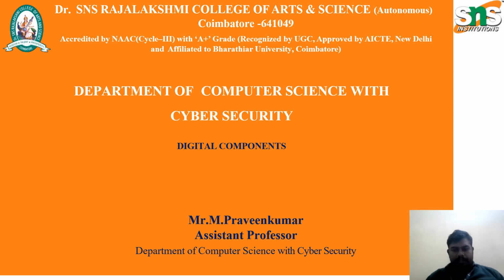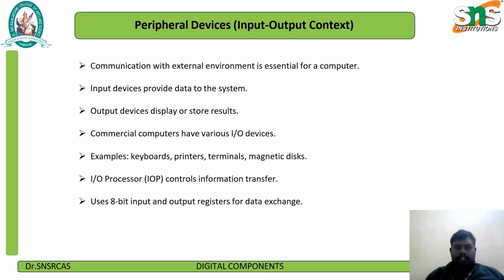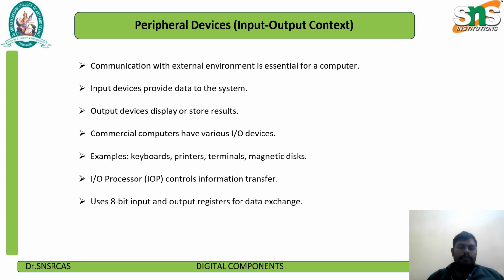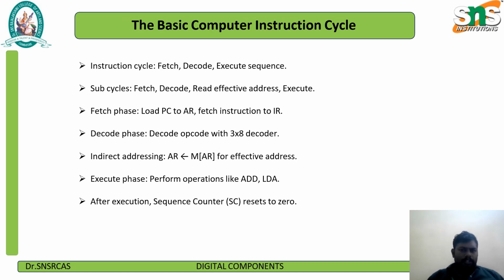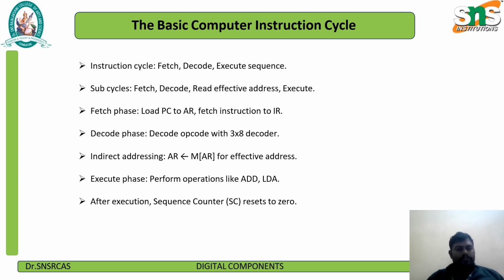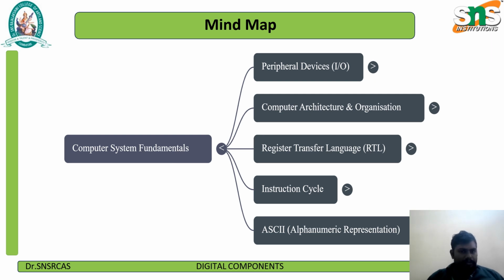DIGITAL COMPONENTS|Praveenkumar|CYBER SECURITY|Dr SNS Rajalakshmi College of Arts And Science.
Digital components are the building blocks of digital systems, including basic elements like logic gates (AND, OR, NOT), transistors, and resistors, as well as more complex integrated circuits (ICs) like processors, memory, and encoders/decoders.